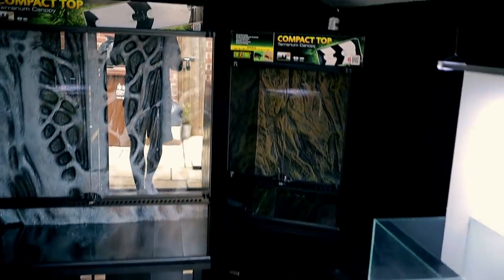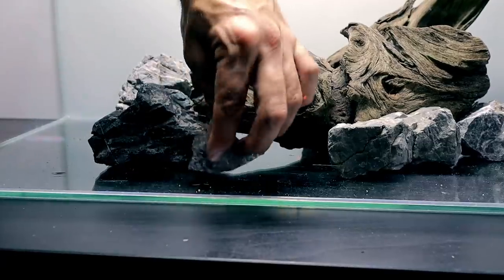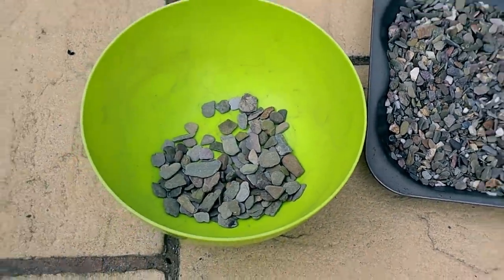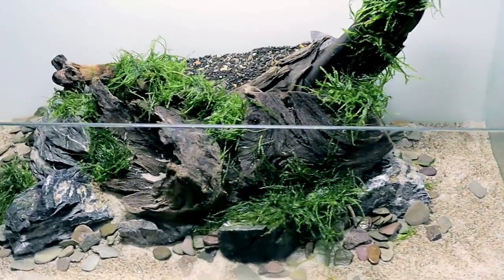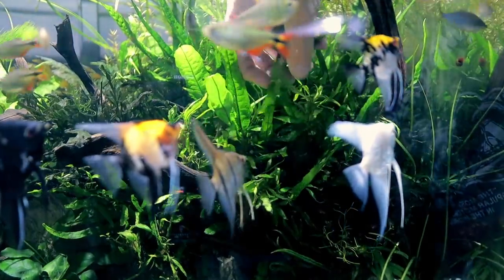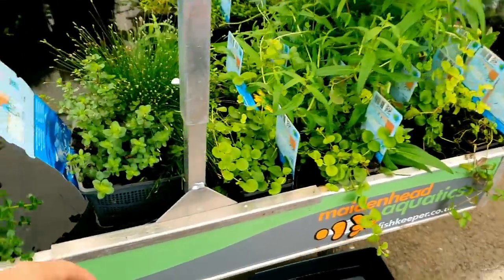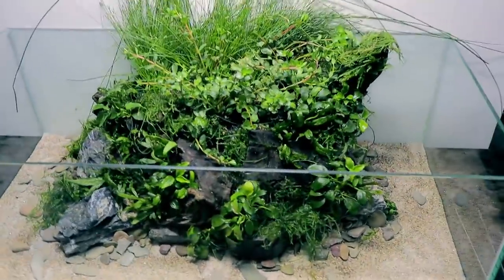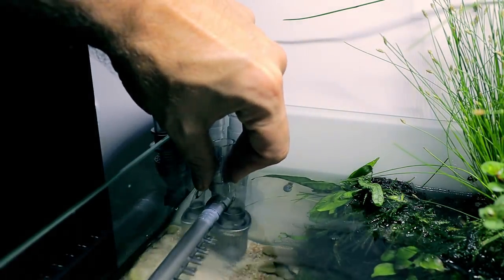Aquascape Tutorial: BABY TURTLE Mini Pond (How To: Full Step By Step Guide, Planted Aquarium)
I've wanted to do this for a while and it's kind of just practice for a bigger version I have planned for when Timmy has grown more. Can't wait for that!!!

All plants originally from Tropica but been recycled from the previous setup.
LED Strip
Filter: US UK